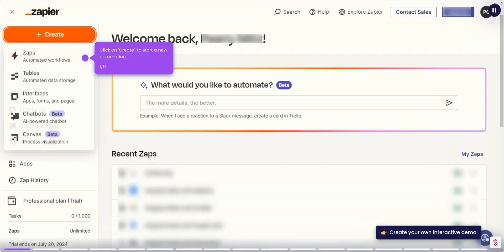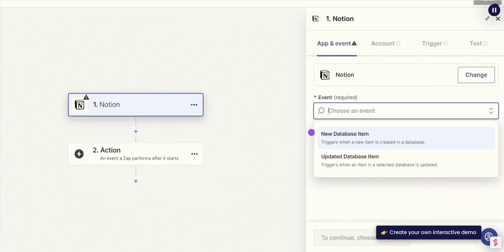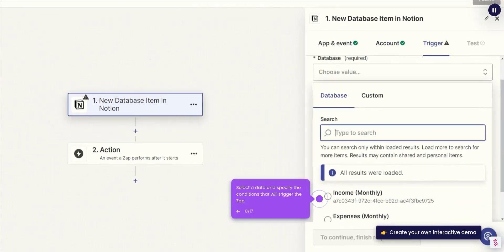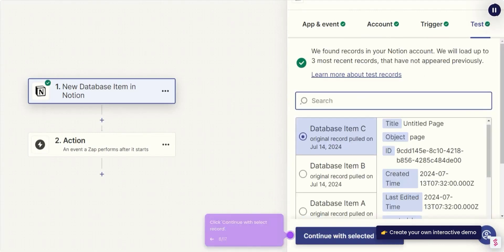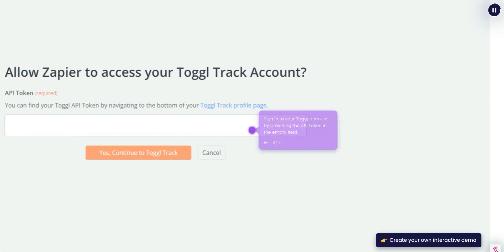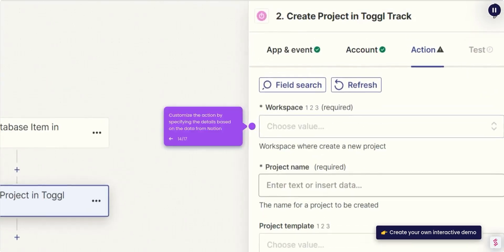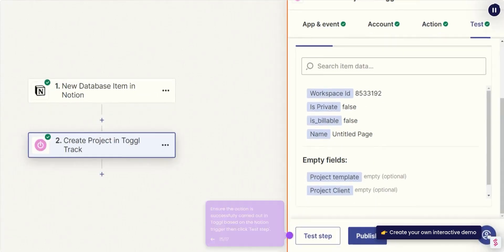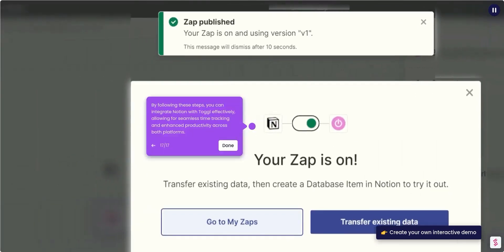How to Integrate Notion with Toggl | 1-Minute Tutorials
Integrating Notion with Toggl can streamline your workflow by allowing you to track time spent on tasks directly from Notion. Here's a step-by-step guide using Zapier to set up this integration:
1. Click on 'Create' to start a new automation.
2. Click 'Trigger' to set up your automation.
3. Search for and select 'Notion' as the trigger app.
4. Select a trigger event, such as 'New Database Item' or 'Updated Database Item'.
5. Sign in to your Notion account and grant Zapier access.
6. Select the data and specify the conditions that will trigger the Zap.
7. Click 'Test trigger' and ensure Zapier can retrieve data from Notion.
8. Click 'Continue with select record'.
9. Search for and select 'Toggl' as the action app.
10. Select an event for the action.
11. Sign in to your Toggl account by providing the API Token in the empty field.
12. Click 'Yes, Continue to Toggl Track'.
13. Click 'Continue'.
14. Customize the action by specifying the details based on the data from Notion
15. Ensure the action is successfully carried out in Toggl based on the Notion trigger then click 'Test step'.
16. Click 'Publish' to activate the automation.
17. By following these steps, you can integrate Notion with Toggl effectively, allowing for seamless time tracking and enhanced productivity across both platforms.

About Storylane:
Storylane helps companies create interactive demos in 10 minutes and showcase their products in an engaging and narrative-driven way.